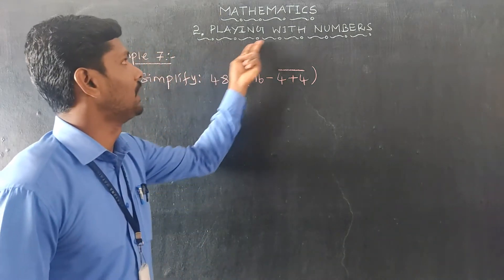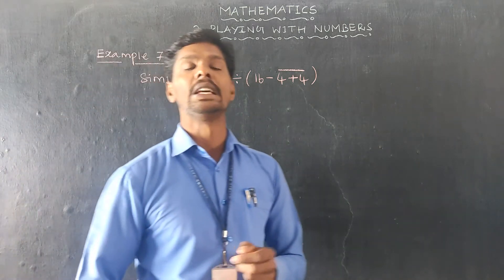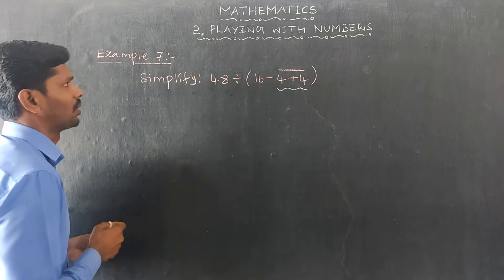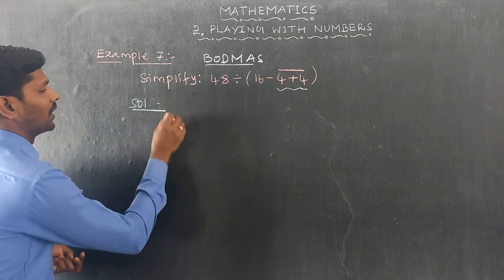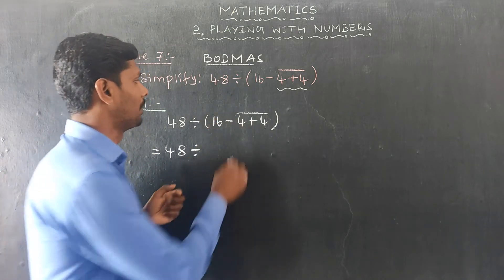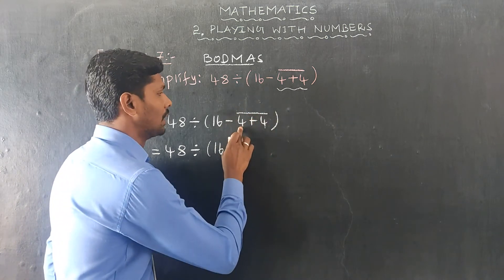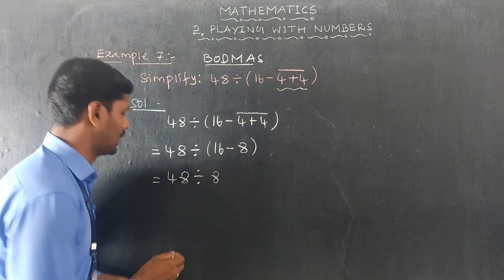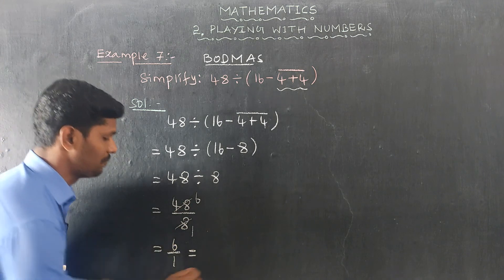Chapter 2 Example 7 Oxford Class 6 Mathematics